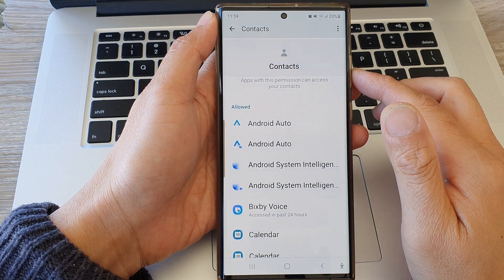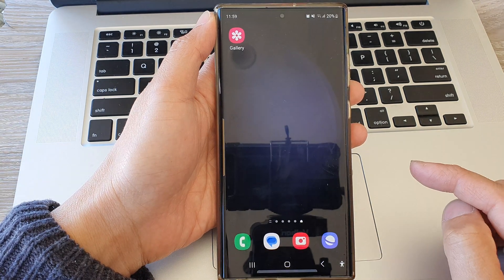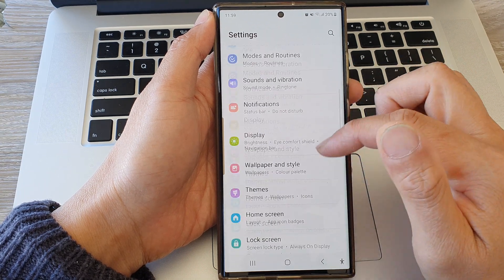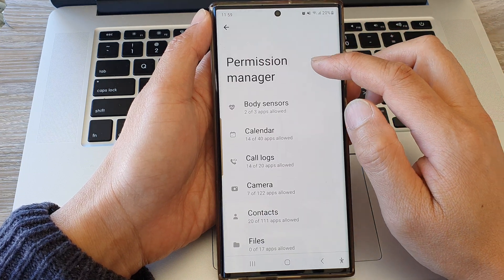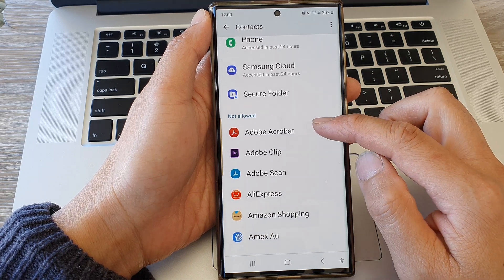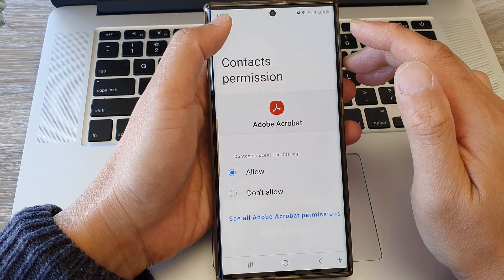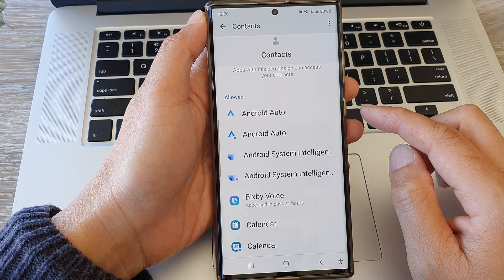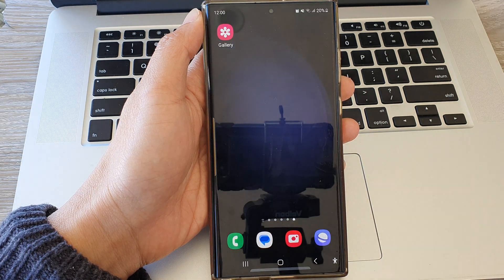Galaxy S23's: How to Allow/Deny CONTACTS Permission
Learn how you can allow or deny CONTACTS permission on the Samsung Galaxy S23/S23+/Ultra.

Unlock the Power of Privacy on Your Samsung Galaxy S23! 📱✨ Learn How to Manage CONTACTS Permission with Ease!

Are you the proud owner of the cutting-edge Samsung Galaxy S23? 🌟 Privacy and security are paramount in today's digital age, and we're here to empower you with knowledge! In this comprehensive tutorial, we dive deep into the ins and outs of managing CONTACTS permissions on your Samsung Galaxy S23. Whether you're looking to grant access to specific apps or safeguard your personal data, we've got you covered.

🔒 Master Your Privacy Settings:
Discover the step-by-step process of allowing or denying CONTACTS permission to apps on your Samsung Galaxy S23. Take control of your data like never before and ensure that your sensitive information stays in your hands.

🌐 Stay In Control:
Learn how to strike the perfect balance between convenience and privacy. Grant CONTACTS access only to apps that truly need it, keeping your personal information safe from potential misuse.

📈 Boost Your Security:
Explore the benefits of customizing your CONTACTS permissions. Safeguard yourself against potential security breaches and enjoy a worry-free mobile experience.

👁️‍🗨️ What's Covered:

- Navigating the Settings menu on your Samsung Galaxy S23.
- Allowing CONTACTS access to trusted applications.
- Revoking CONTACTS permission from apps you no longer use.

Join us in this eye-opening journey to fortify your digital life! Empower yourself with the knowledge to manage CONTACTS permissions efficiently on your Samsung Galaxy S23. Your privacy is your right—exercise it to the fullest.